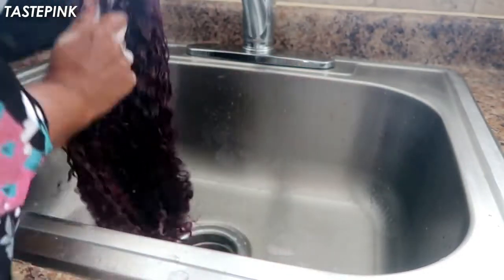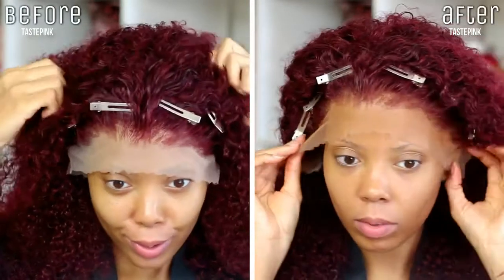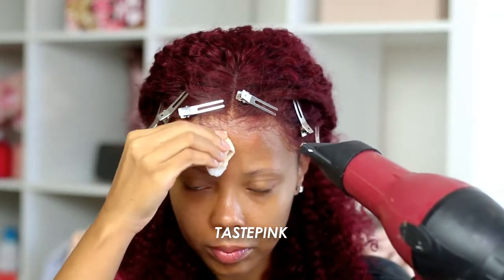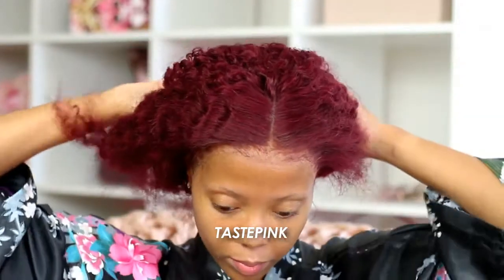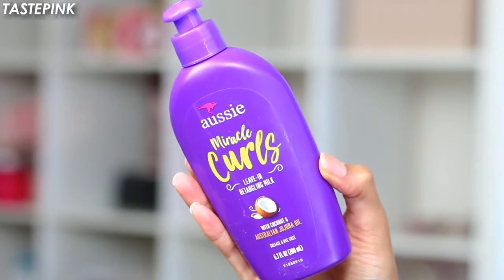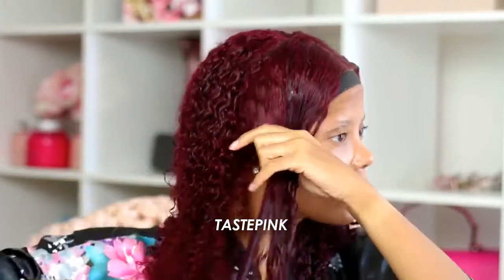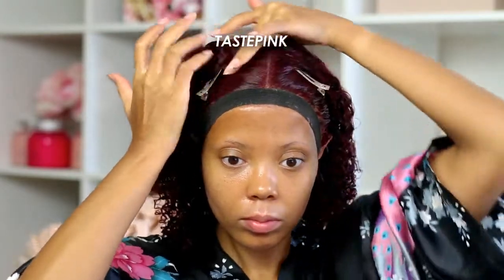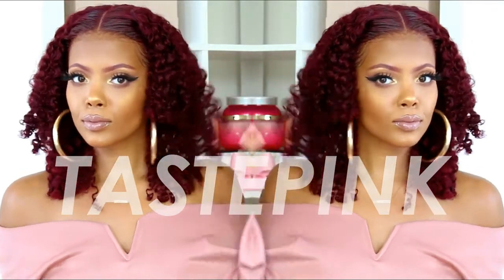This wig is FIRE ! EASIEST way to MELT Lace looks like Real SCALP | Asteria Hair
Hair: 99J Burgundy Curly lace front wig 16'' 180% density